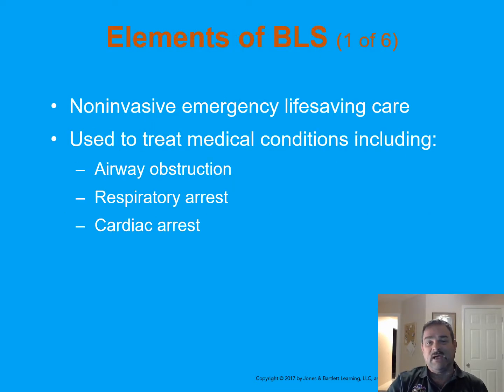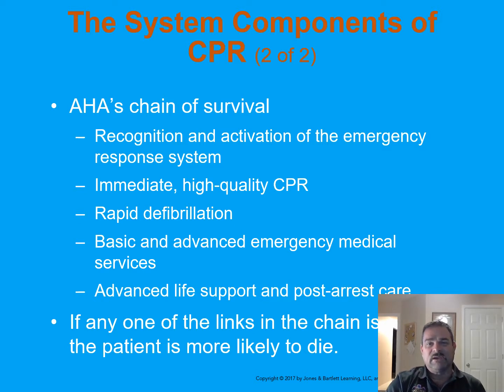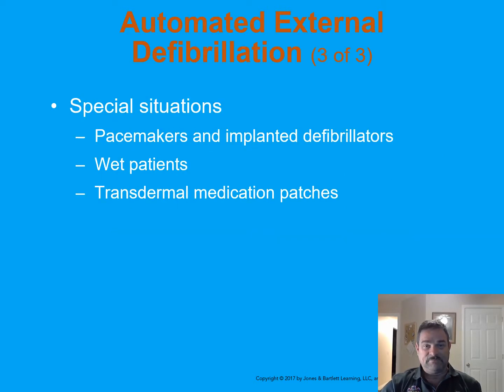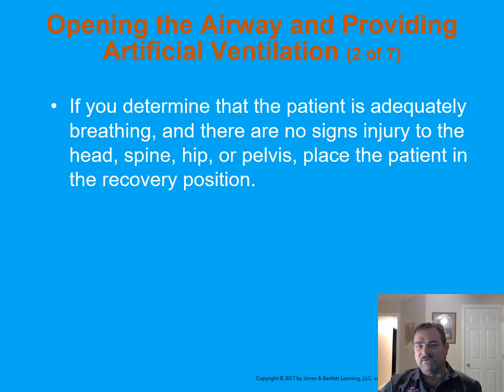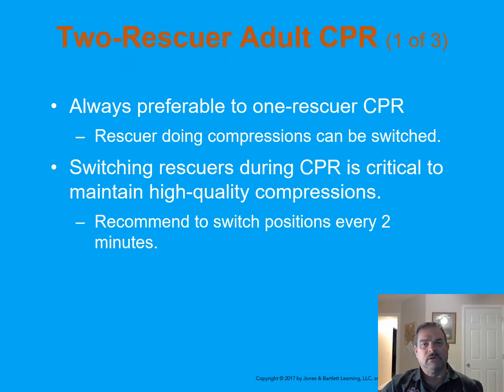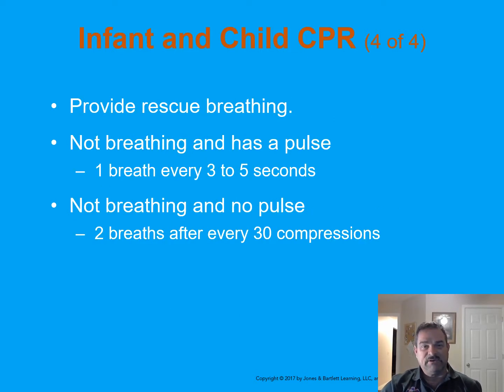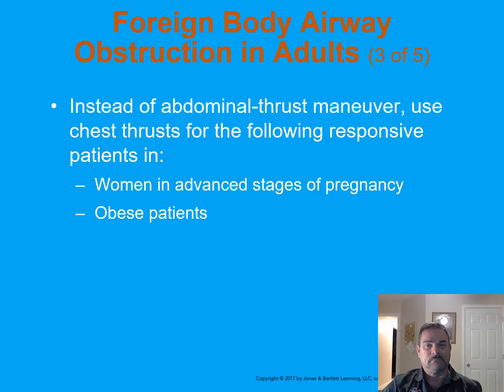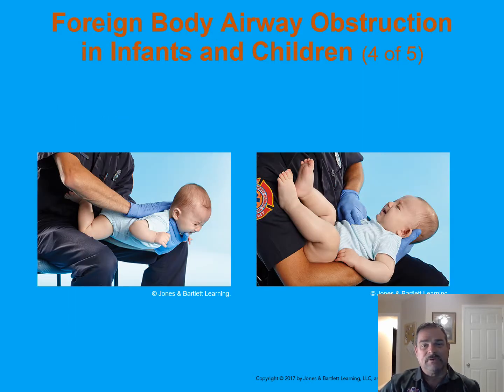EMT Chapter 13 BLS 9781284106916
CLOCK INTO SINC
1. Review Chapter Lecture 13